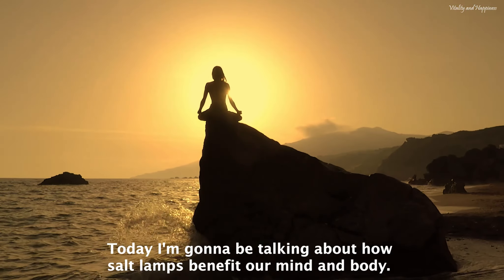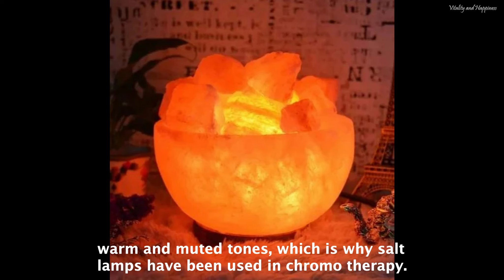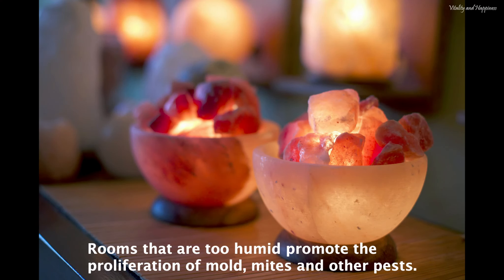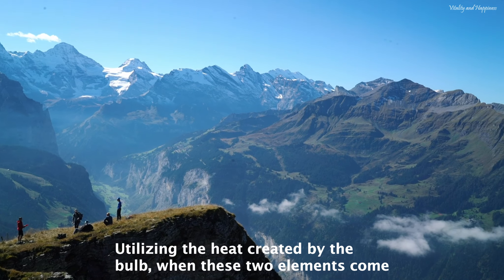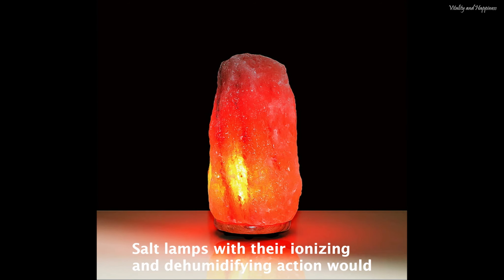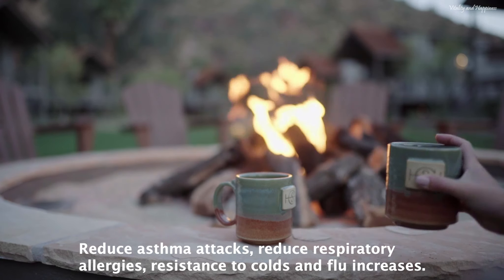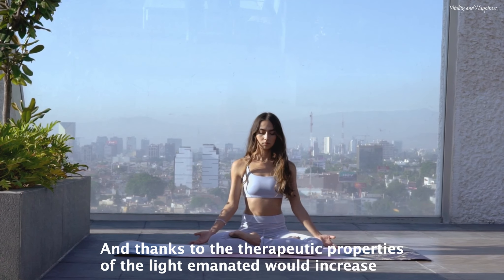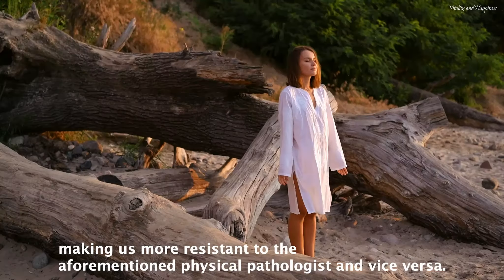Powerful Himalayan Salt Lamps Benefits for Mind and Body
📖 In this video, I explore the health benefits of incorporating Himalayan salt lamps into your home or office.

Matt M. Eccles is the founder of the Vitality and Happiness website. He is a philosopher and health enthusiast who has lived in 21 countries and visited many others. Matt has extensive knowledge and experience in the fields of nutrition and wellness, having dealt with a wide range of conditions and disorders such as digestive problems and depression. Over the last two decades, he has carried out numerous studies and conducted experiments on health, nutrition, digestion, longevity, and mental health.

In his philosophy, Matt believes that experience and experimentation are superior to research and knowledge alone, as they provide a deeper understanding. He sees everything as interconnected, where health and vitality are linked to success and happiness.

The channel's purpose is to motivate and inspire people to take on life's challenges. Encouraging and supporting individuals to achieve their goals, be happy and healthy, improve their quality of life, and become the best version of themselves.